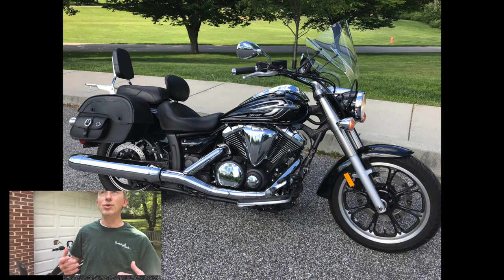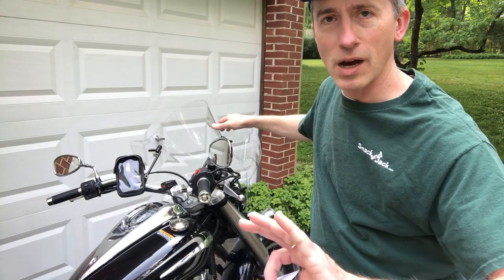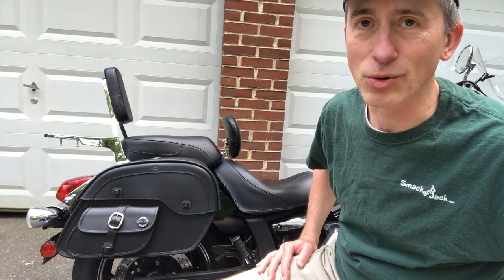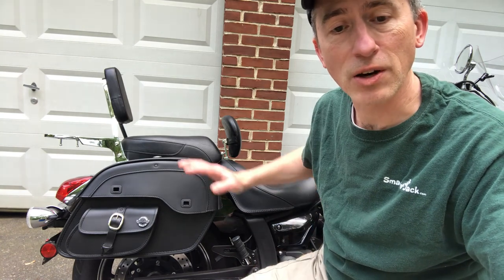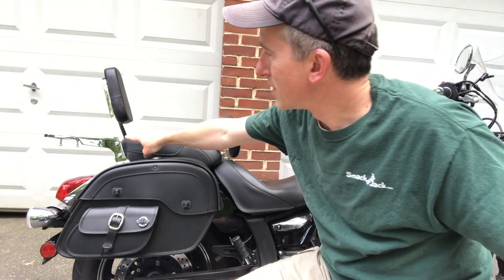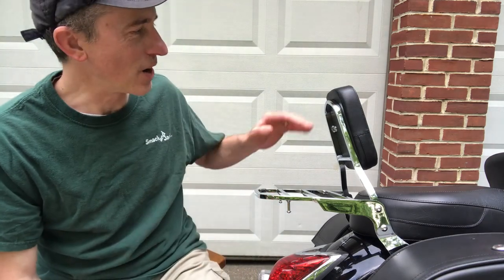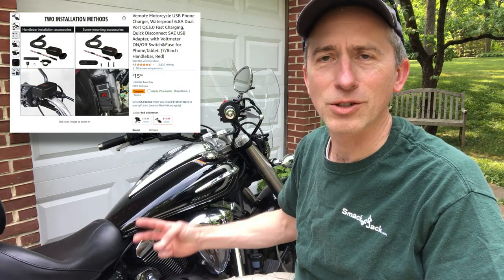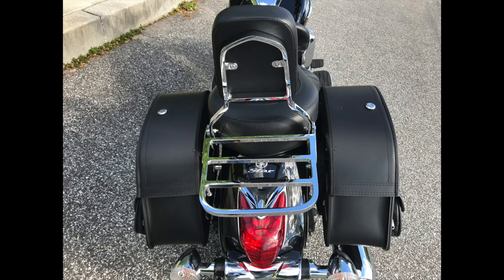Yamaha V-Star 950 must-have accessories, including Viking Saddlebags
Transform your Yamaha V Star 950 with these must-have accessories

USB Charger

Krator Windscreen